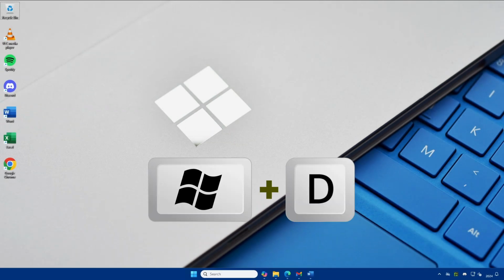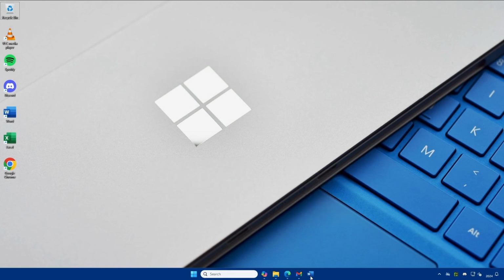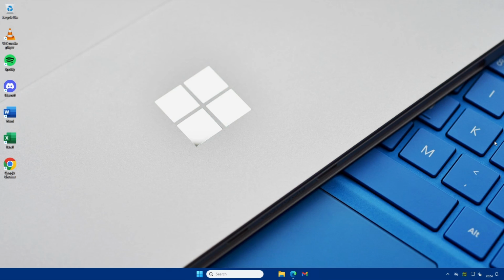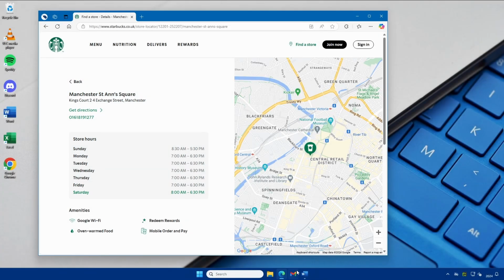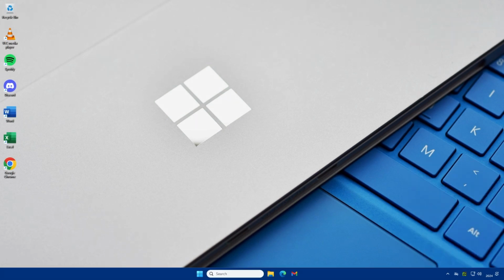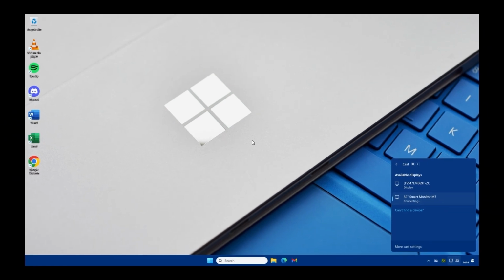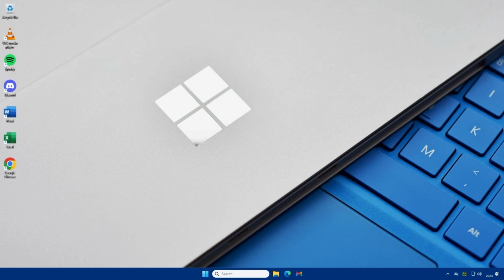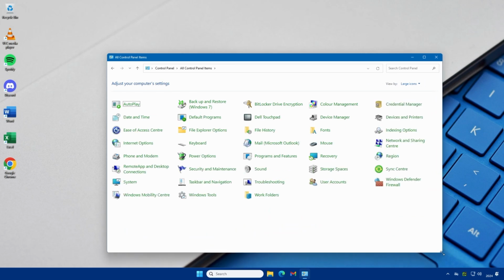8 Windows Keyboard Shortcuts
Checkout these Windows Keyboard Shortcuts and work like a Windows Pro.